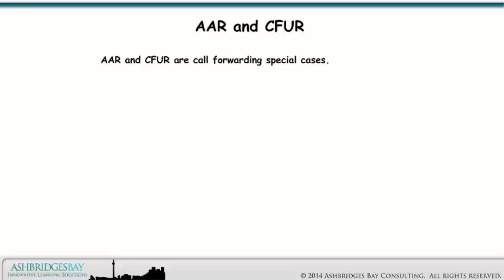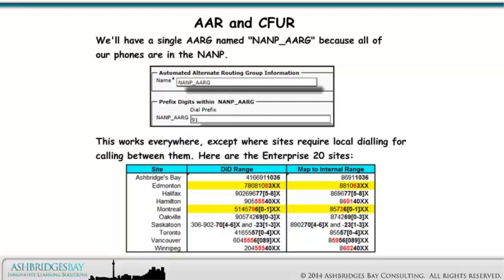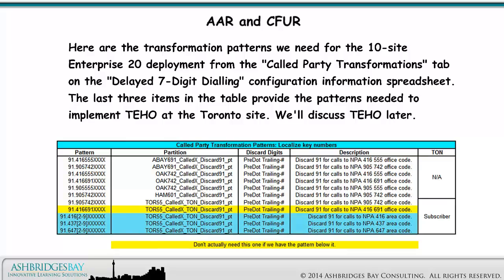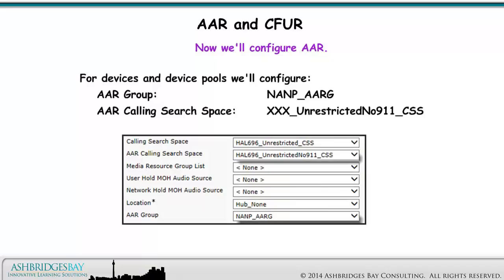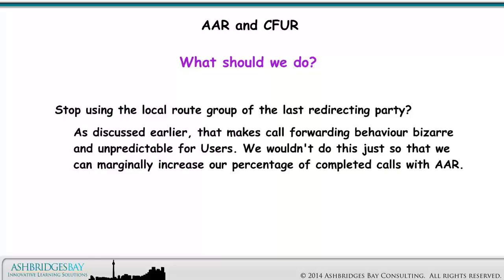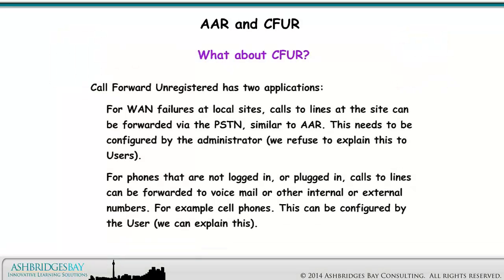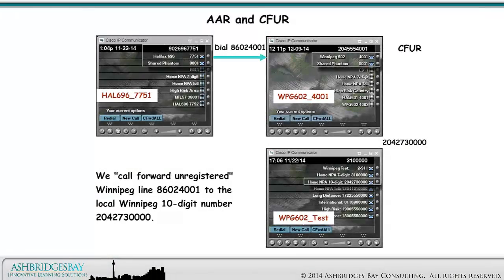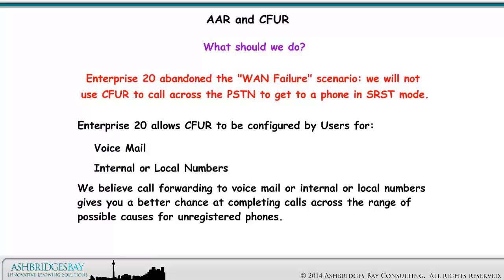Enterprise 20 Dial Plan Build - Call Forwarding and Voice Mail (Part 3)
The "Enterprise 20 Dial Plan Build" playlist provides complete instructions for building an NANP dial plan using Cisco's CUCM collaboration application. Your dial plan isn't complete until you have a solution for call forwarding and voice mail. Part 3 looks at call forwarding special cases: Call Forward Unregistered (CFUR) and Automated Alternate Routing (AAR)